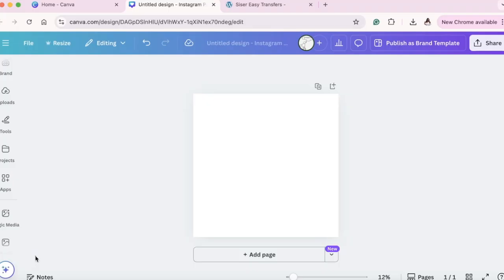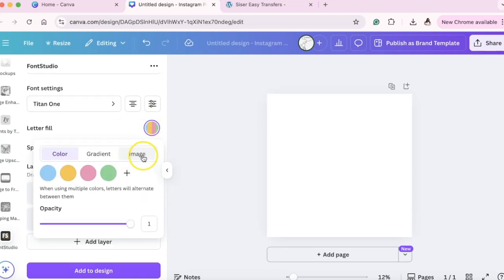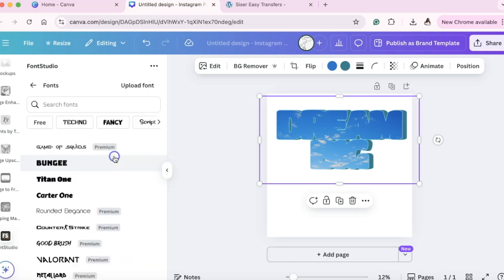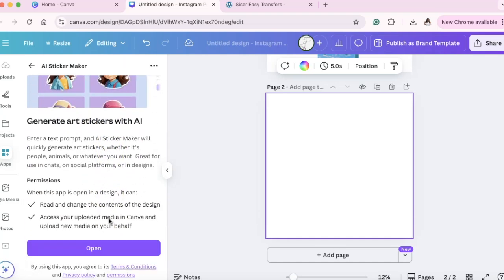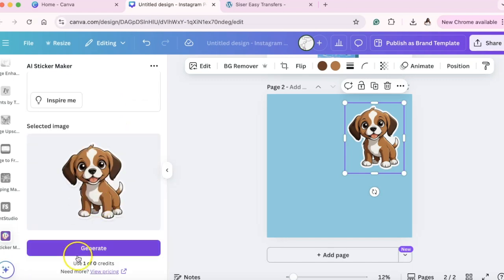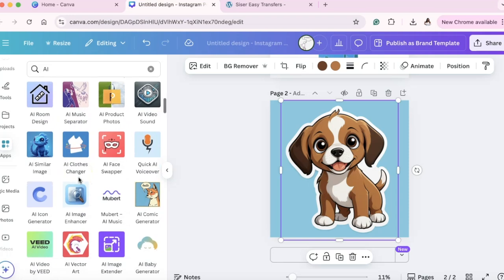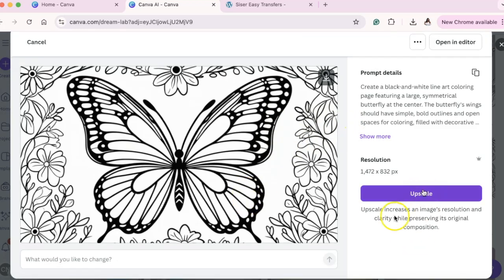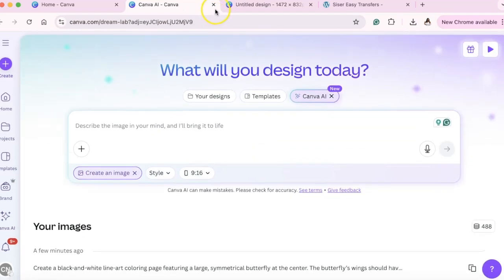Canva Text & A.I. Apps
Hey Dreamers, Let's check out some NEW CANVA Apps and A.I. with Canva

ETSY TEMPLATE

⭐⭐⭐DJI Osmo Mobile 3

Amazon storefront

🛍Ricoma Links
Embroidery Machines